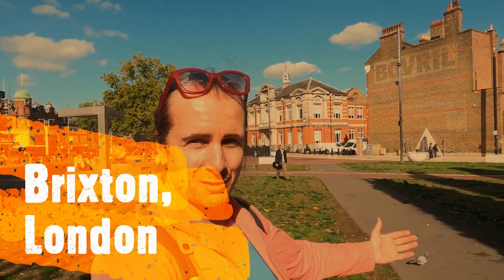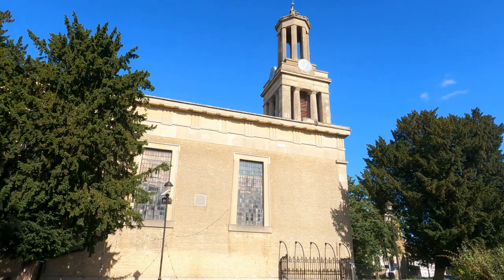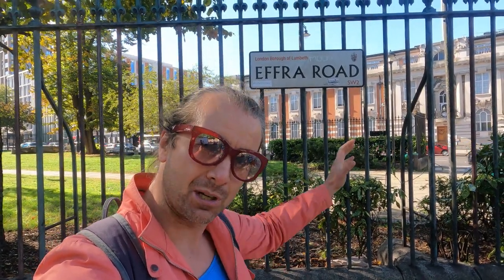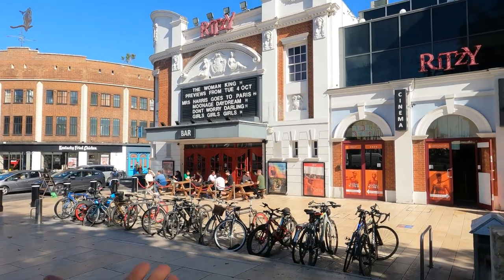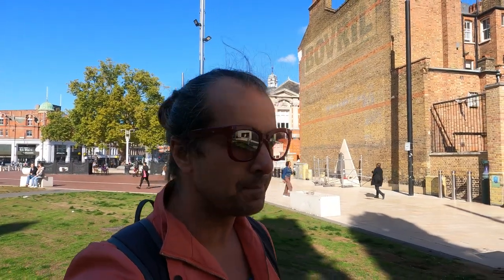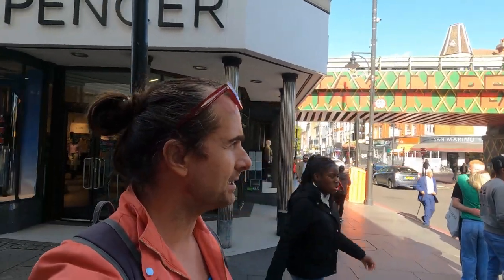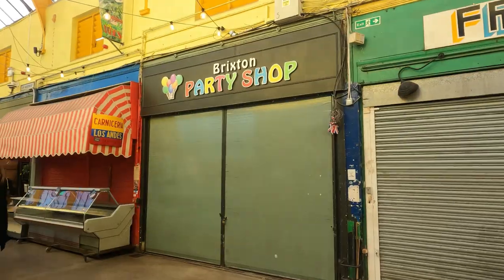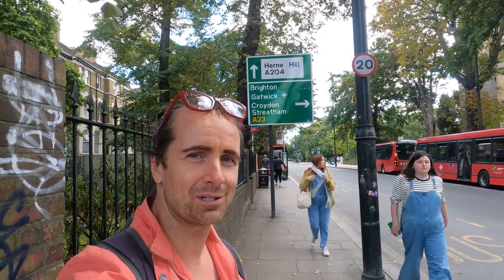A tour of BRIXTON, London - Culture, History and Legends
In this video, I visit Brixton, a neighbourhood in South London at the end of the Victoria Underground Line.

We learn about David Bowie's and John Major's connection to Brixton and the history of the area including the role of the Windrush generation in rebuilding London. We also explore the local street art (such as the murals of Michele Obama and Michael Johns) and learn interesting facts about a Waterloo church (St. Matthew's Church) and one of the first purpose-built cinemas in the UK (The Ritzy).

The neighbourhood is known for its Afro-Caribbean heritage and I visit the Black Cultural Archives where I learn more about Black History. I also visit markets around Brixton Village, Market Row and Reliance Arcade.

I also tell the story of the coffin that escaped a cemetery in the area in Victorian times, through an underground river!

There are also some other surprising facts that I won't spoil the surprise of!

Let's go and explore!

Chapters:
0:00 Intro
0:16 David Bowie mural
1:34 Brixton Underground Roundel
1:51 The name Brixton
2:18 St Matthew's Church
2:40 Importance of Vauxhall Bridge
3:06 The wedding of John Major
3:18 Major Tom
3:52 Church nightclub
4:14 Effra Road and the floating cemetery coffin
5:43 Henry Tate
6:09 The Ritzy
7:13 Windrush Generation
7:38 Black Cultural Archives
8:42 Claudia Jones
9:03 Windrush Square
9:14 HMT Empire Windrush
9:30 MV Monte Rosa
9:44 Contribution to World War 1 and World War 2
10:26 Mid 19th century
10:37 Late 19th century
11:03 London bus
11:09 Michelle Obama by Dreph
11:32 More street art
11:51 Electric Avenue
13:00 Popes Road and Michael Johns
13:25 Brixton Village
14:39 Verdict re Brixton
14:51 More strolling
15:30 Market Row
16:00 Reliance Arcade closed
16:32 Close